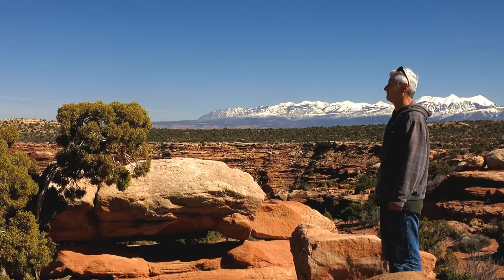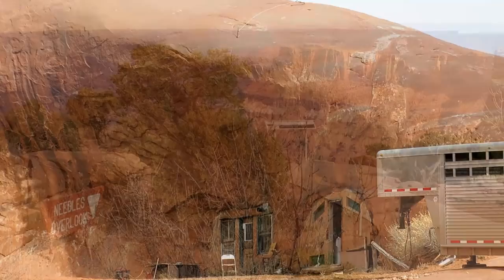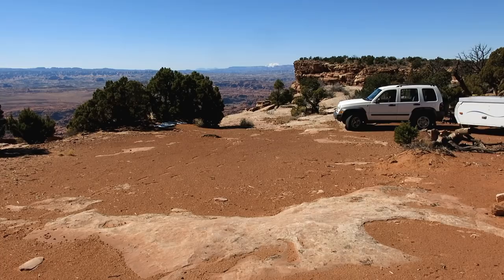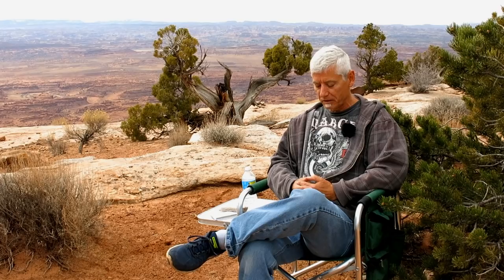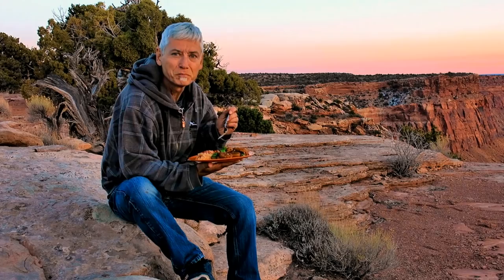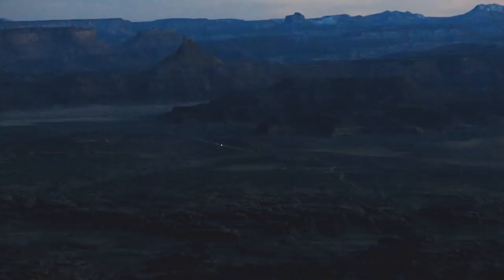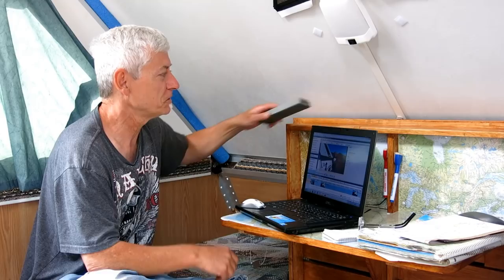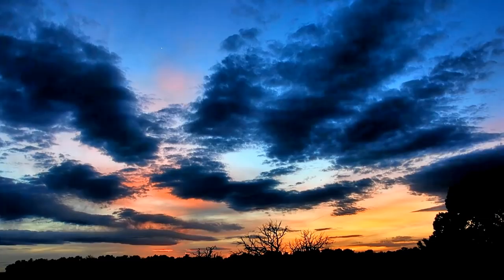Boondocking Utah: Needles Overlook in an Aliner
After a long delay, here's the second part of my Utah boondocking adventure. Needles Overlook is about 2 hours from Valley of the Gods and about an hour from Moab. Although the official campsites charge a fee, this is still BLM land so undeveloped areas are free.

Near Death Experiences(1_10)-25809 - Zohar Entertainment Group Ltd. Copyright my owner.